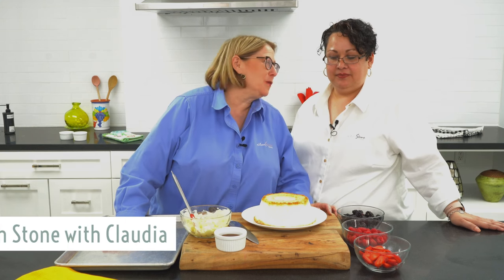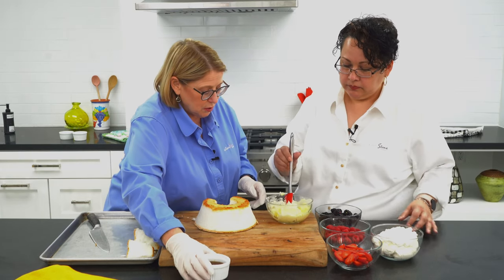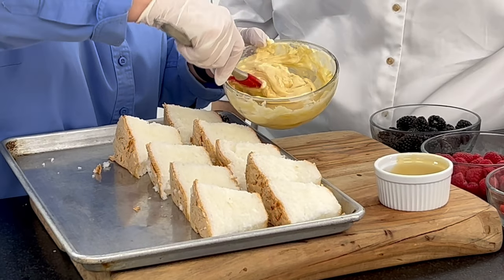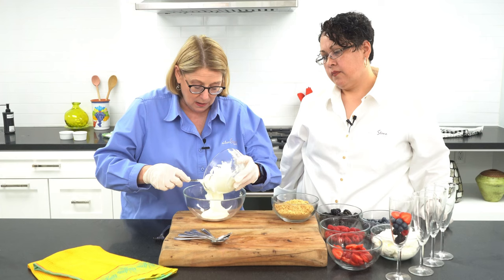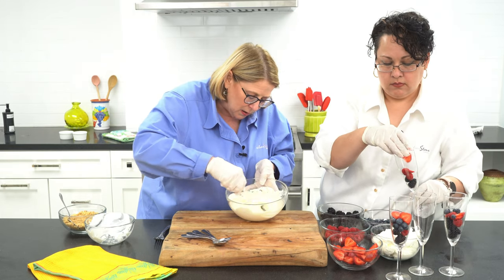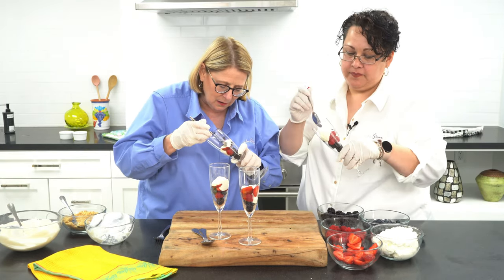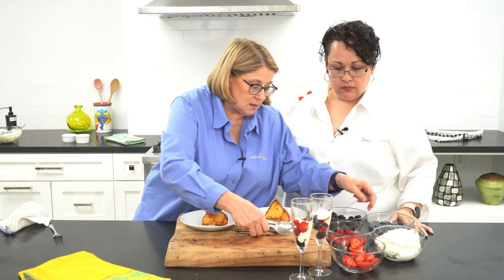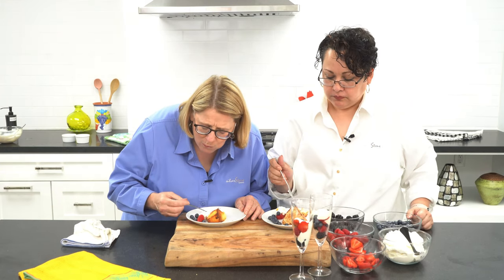Always Save Room For Dessert 🍮 with guest Claudia Garcia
In today's video, I am excited to welcome Claudia, our talented food shop manager, to help me whip up two of my favorite, incredibly easy and mouthwatering desserts that anyone can make at home!

If you're a busy person with little time to spare in the kitchen, or just looking to impress your family and friends with a delightful treat, these recipes are perfect for you. Join us as we create these simple yet scrumptious desserts that'll leave your taste buds craving for more! 🍨🍰

Code from Soundstripe for music rights:
FD5WNTIFKZ92ILAO

- cooking show
- cooking video series
- cooking in Texas
- simple dessert recipes